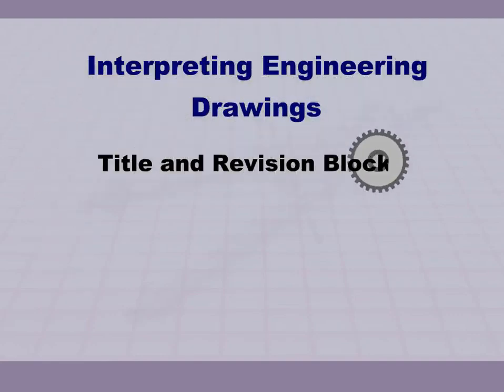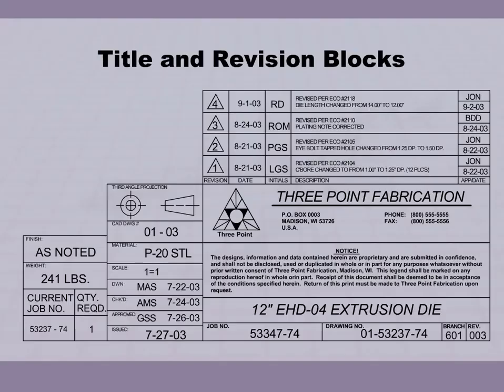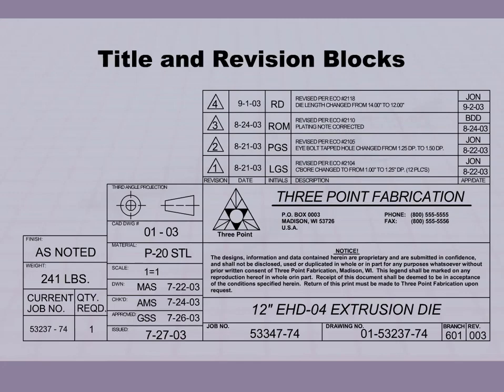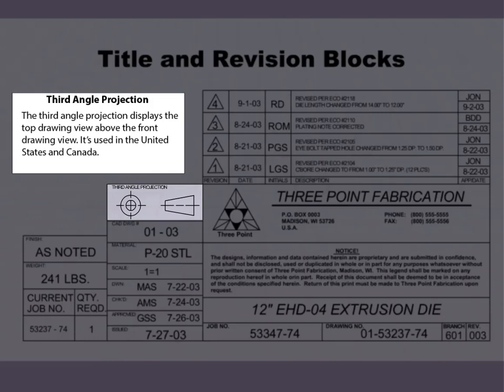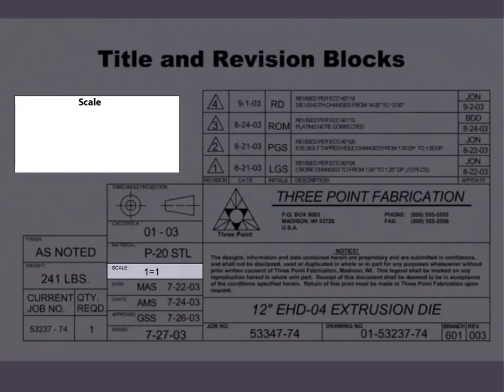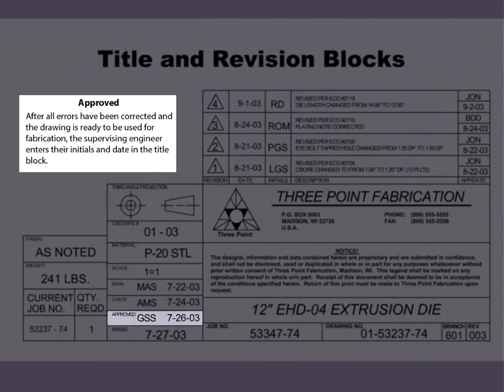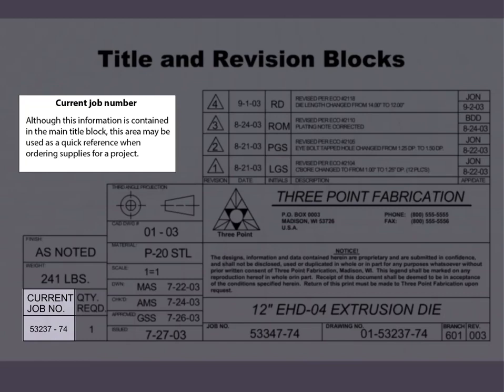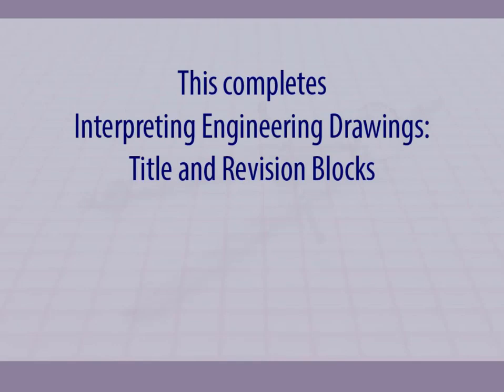Interpreting Engineering Drawings Title and Revision Blocks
Learners examine the information on a title block.

Credits:
    - Content Author:
    - Video Developer: